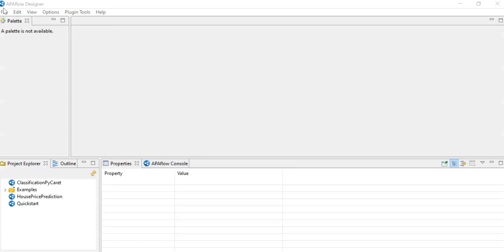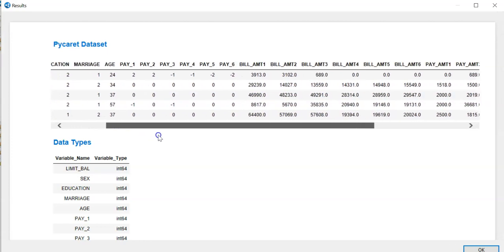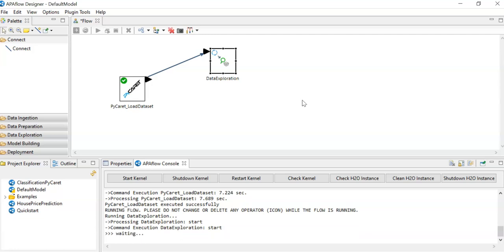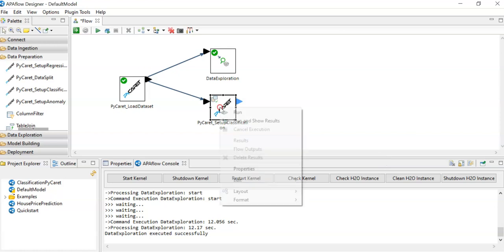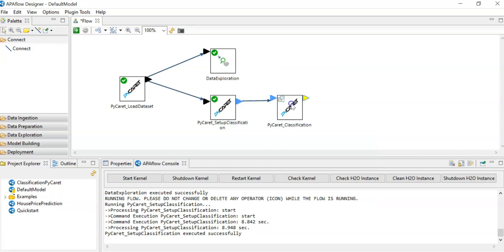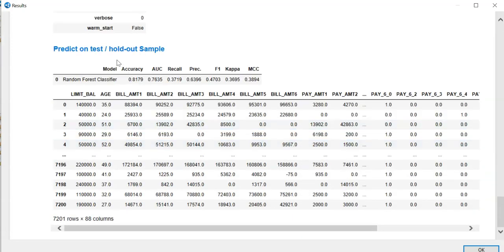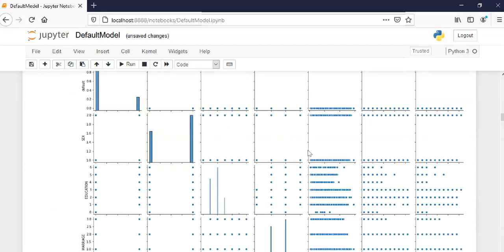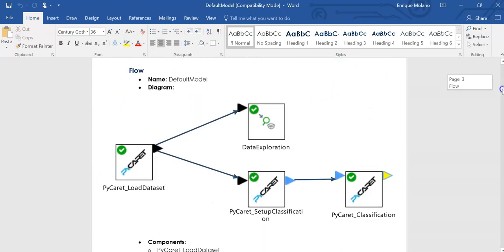Creating a classification model using APAflow and the PyCaret Plugin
Use APAflow to create a classification model visually to predict credit default